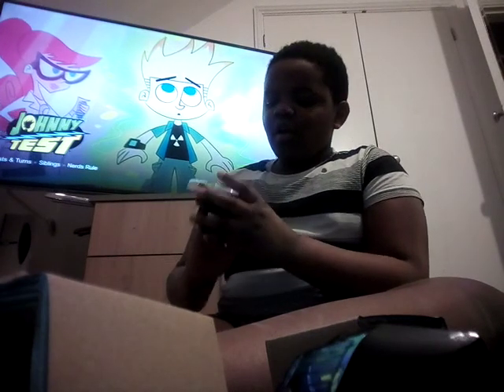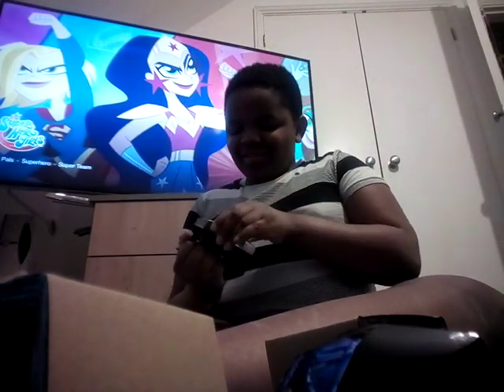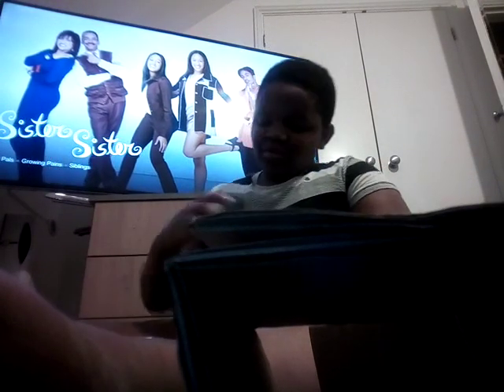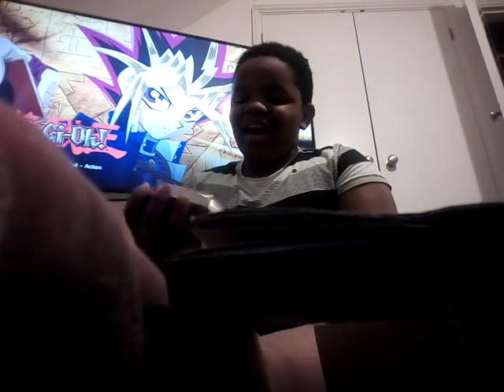An unboxing video|unboxing: mighty morphin power rangers morpher